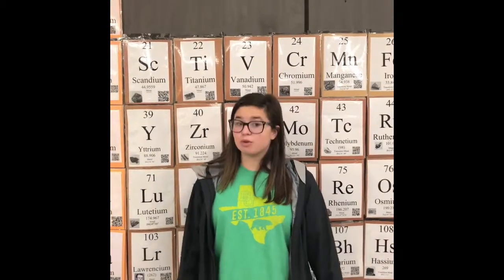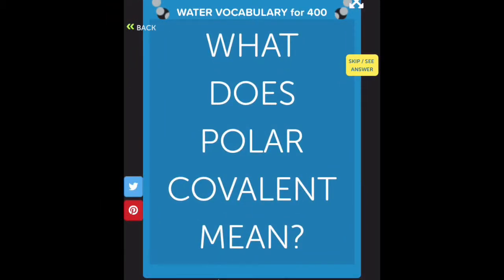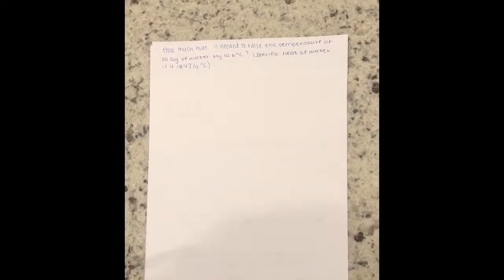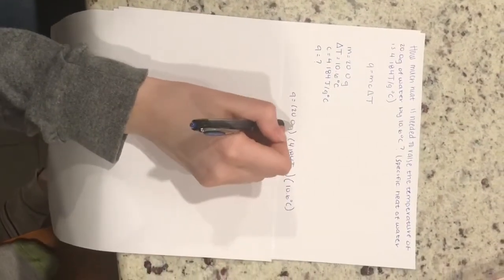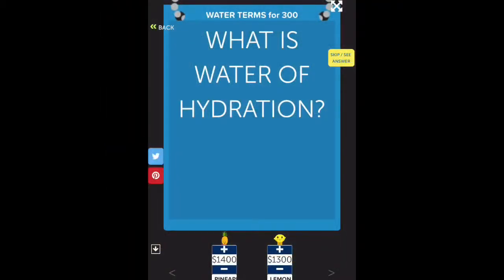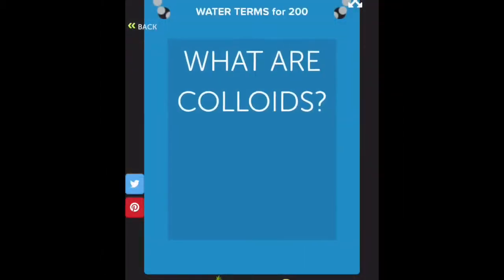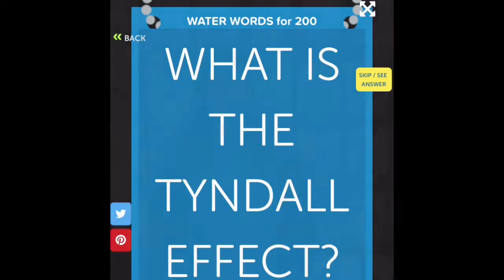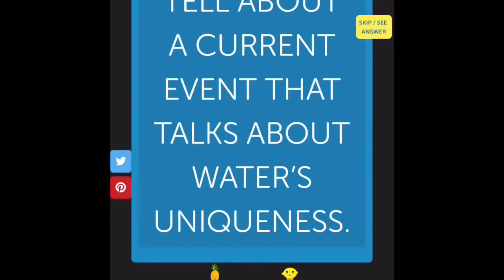Water project Roessler